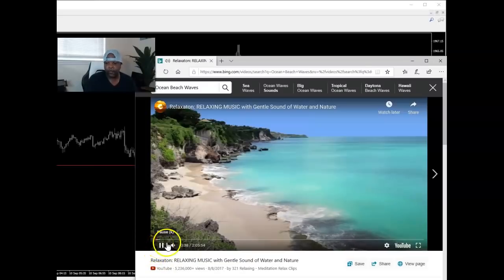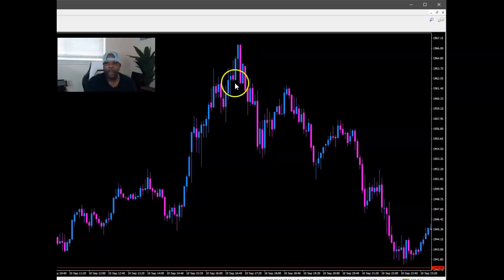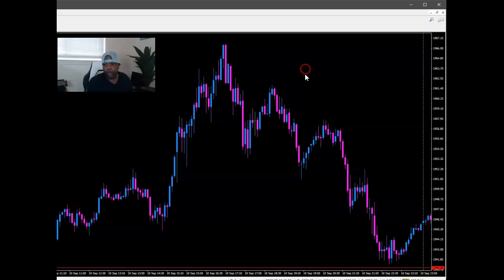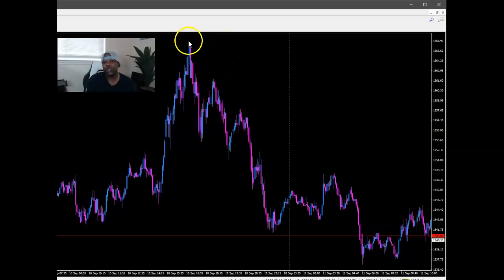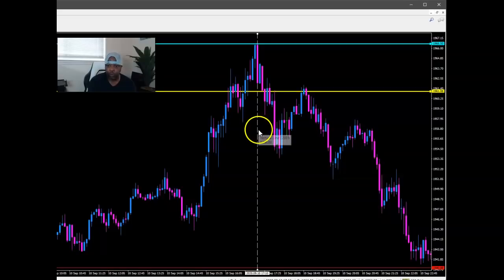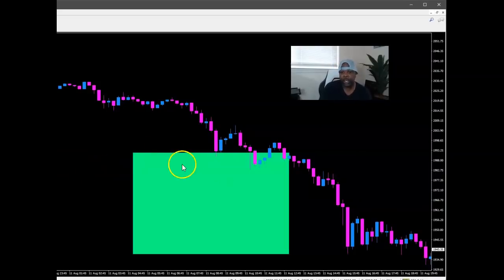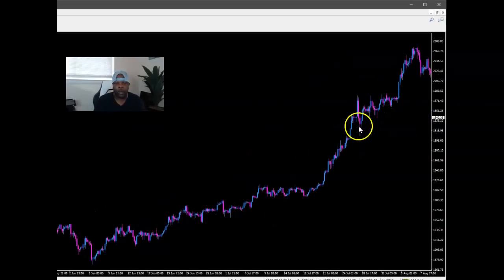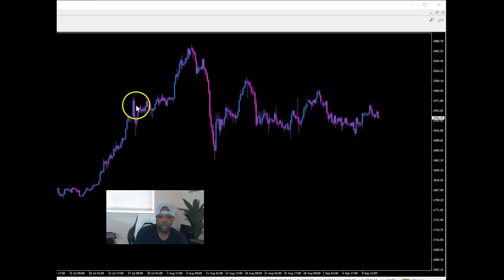"AVOIDING A MARKET MAKER'S TRAP" (part 2) **IMPULSE MOVES**